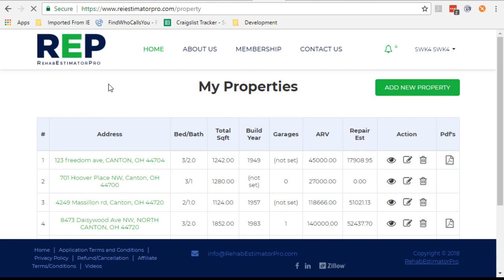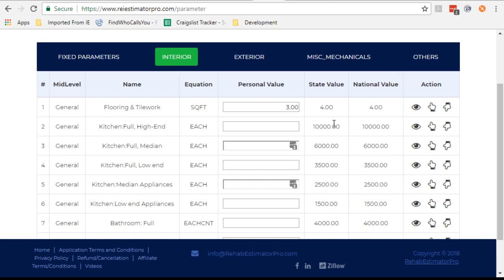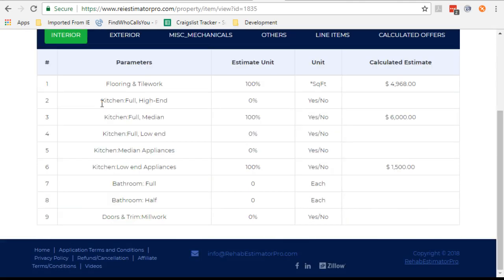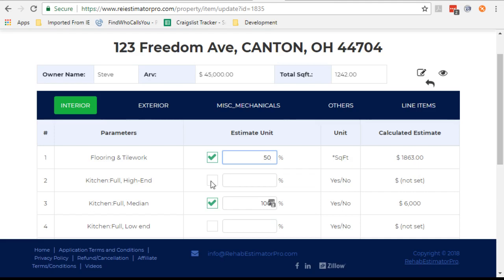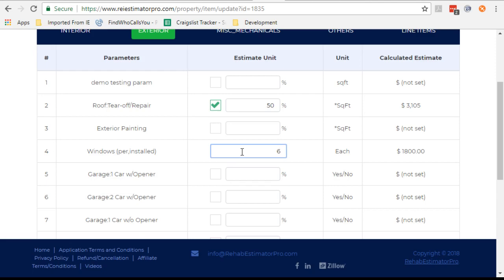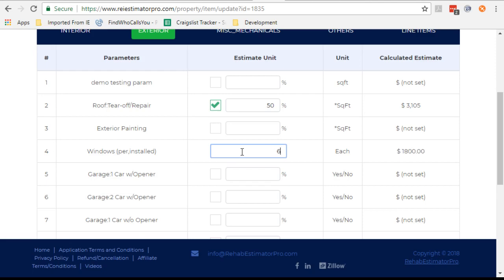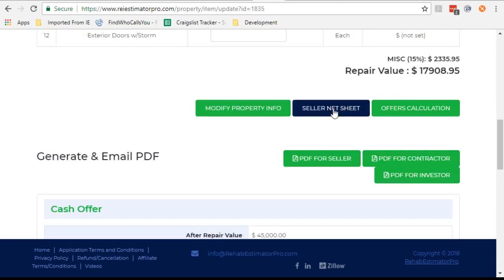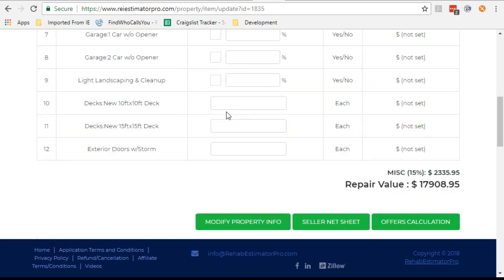How To Get Started Estimating Properties on Rehab Estimator Pro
How to get started estimating properties on Rehab Estimator Pro. In this video we'll walk you through how to setup your pricing. Phase 1 done before is about pricing.  Phase 2 is about the house and counts.

Start Sending More Offers!